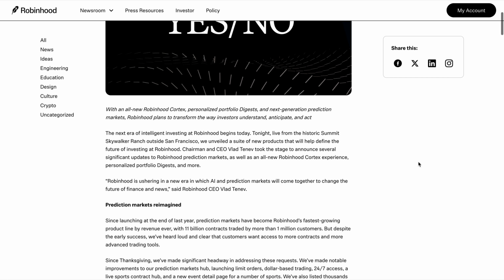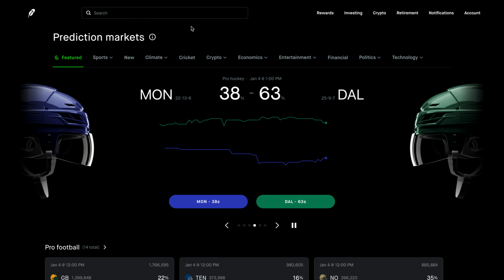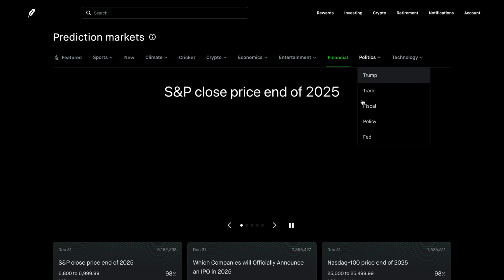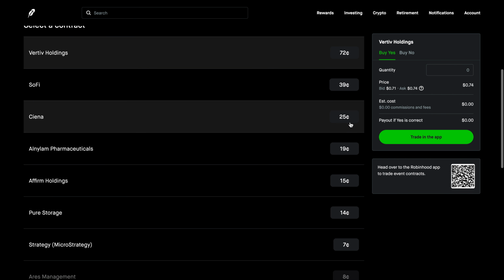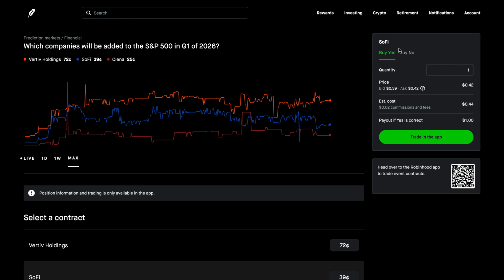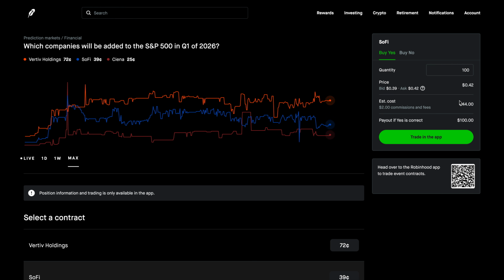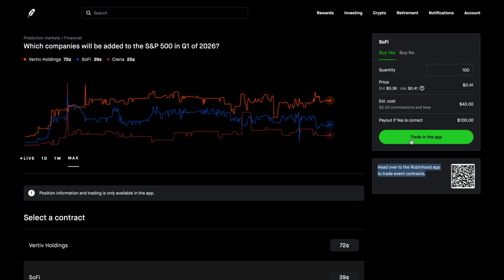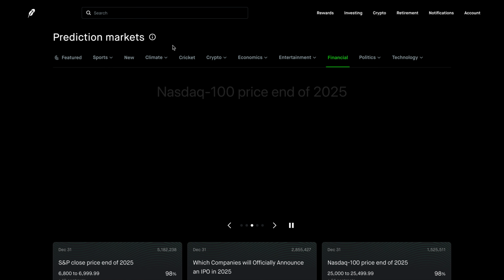NEW! ROBINHOOD PREDICTION MARKETS ON DESKTOP | ROBINHOOD PREDICTION MARKET EXPLAINED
In today's video I want to talk about Robinhood Prediction Markets, which is now available on Robinhoods desktop app. Robinhood Prediction Markets allows users to trade on the outcomes of events (event contracts).